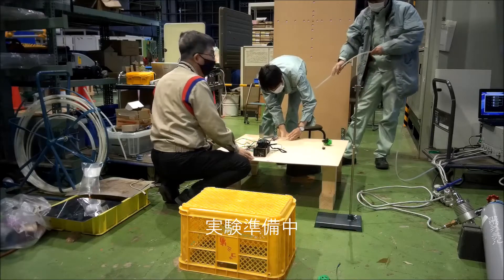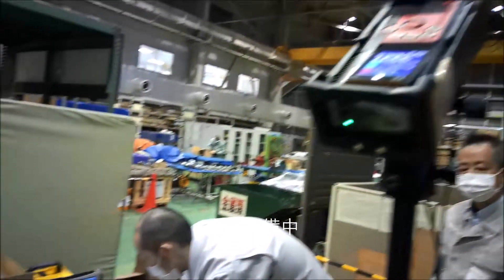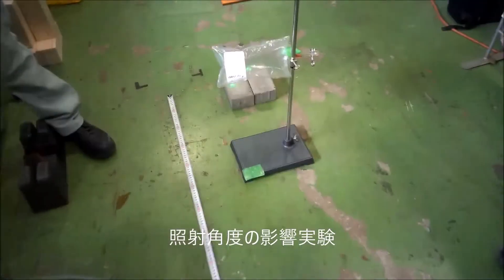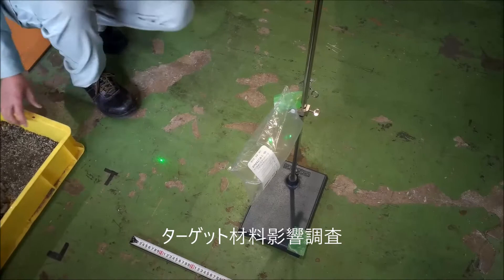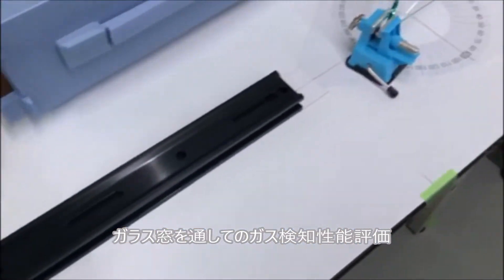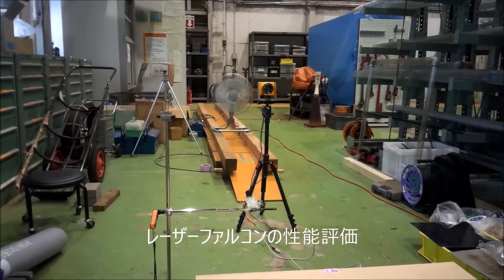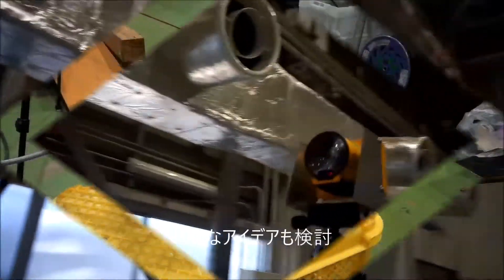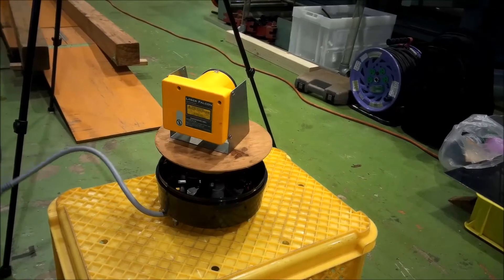The Cutting Edge : 28 Laboratory Tour of LaserMethane (2)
Through glass application of LaserMethane detector was added to the Lab Tour Video (No.27.)  Variety of glass types and incident angles were examined.